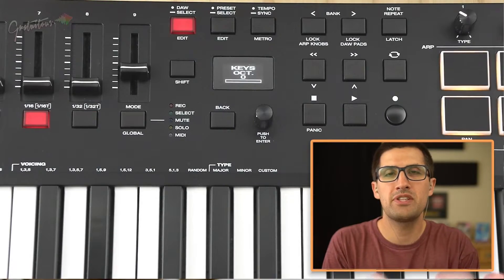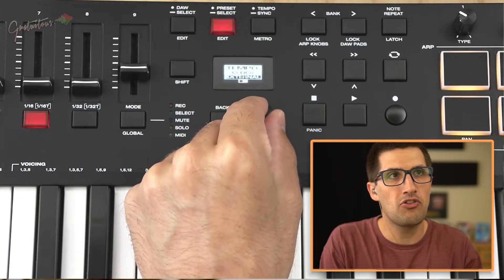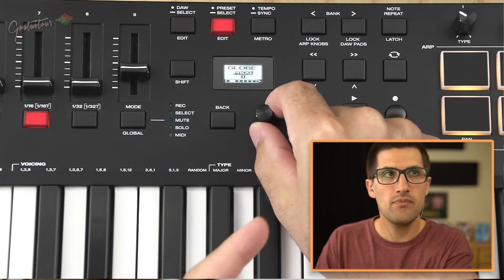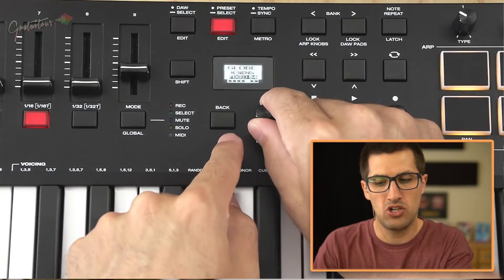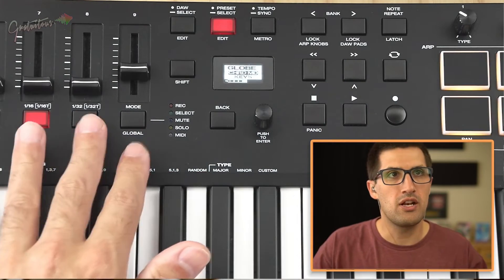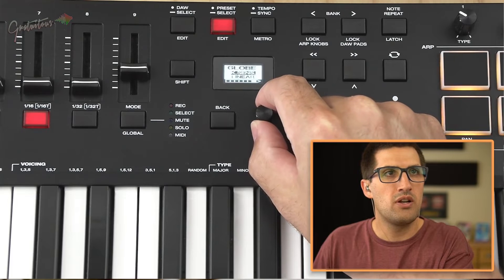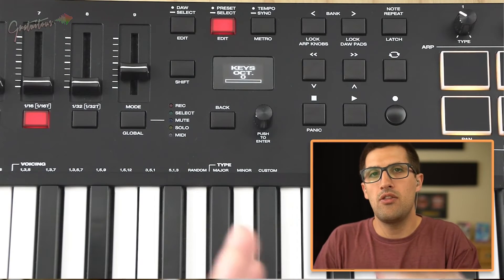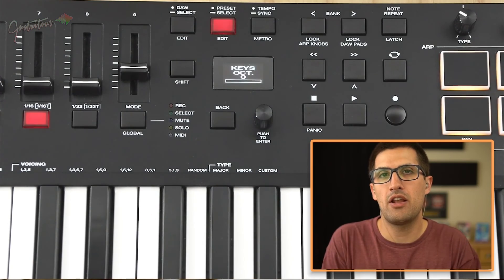Global Settings - M-Audio Oxygen Pro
This video shows the best M-Audio Oxygen Pro setup in FL Studio (the actual settings I use).

To access Oxygen Pro Global Settings, you have to hold down SHIFT and GLOBAL button, which then enters you into M-Audio Oxygen Pro Advanced Settings.

This is how you can change M-Audio Oxygen Pro Key Sensitivity and Drum Pad Sensitivity.